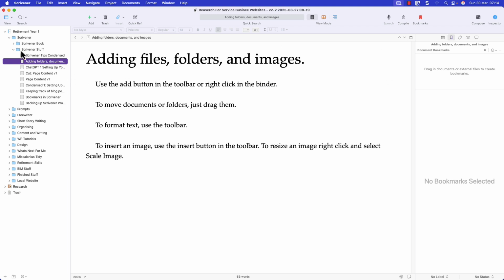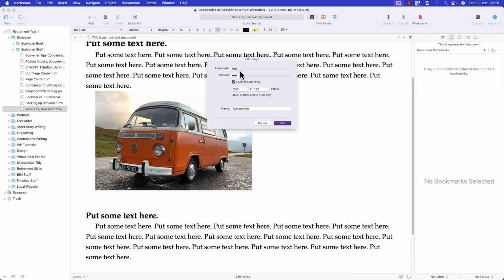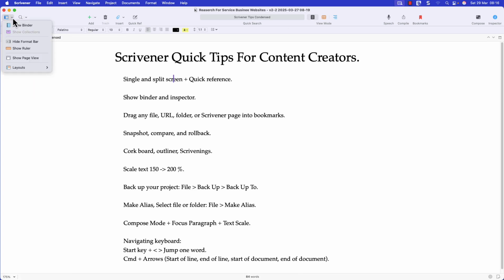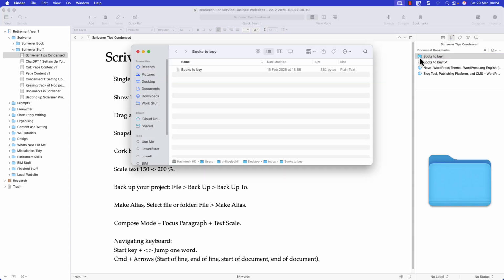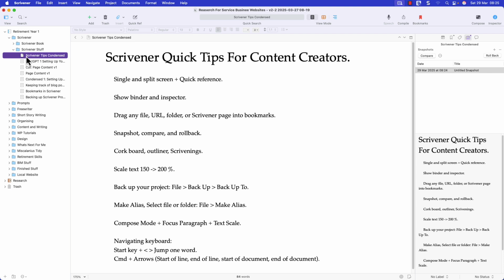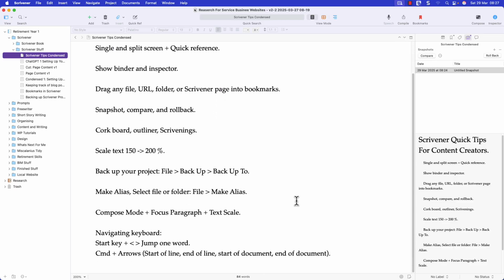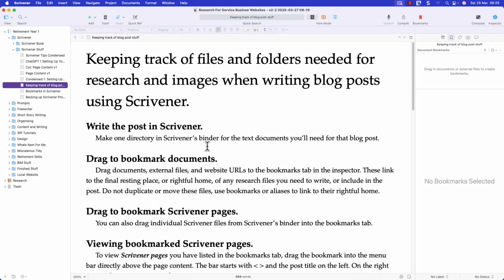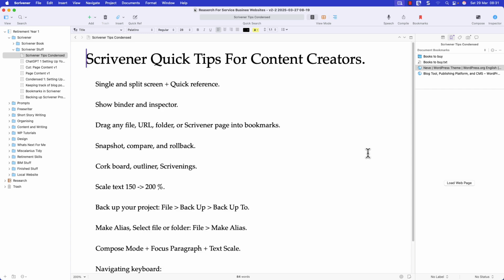Scrivener Quick Tips For Content Creators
This video is for content creators who are new to Scrivener. Learn enough to get you started in just ten minutes.

0:00 Introduction
0:11 Adding Content
2:11 Split Screen
2:30 Quick Reference Popup Window
2:48 Show or Hide Binder and Inspector Sidebars
3:06 Bookmarks
4:26 Snapshot Compare and Rollback
4:55 Corkboard Outliner and Scrivenings
6:03 Scaling Text Size
6:21 Backups
7:01 Alias links on MacOS
8:09 Compose Mode for a Clean Screen
9:04 Navigate Your Text Using the Keyboard
9:44 Thanks for watching